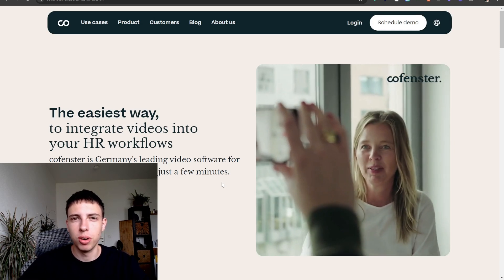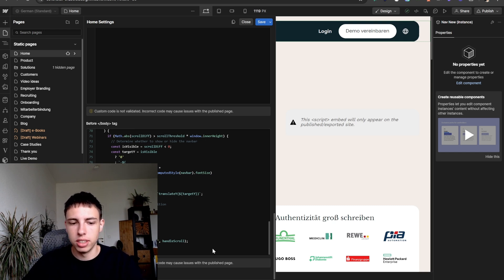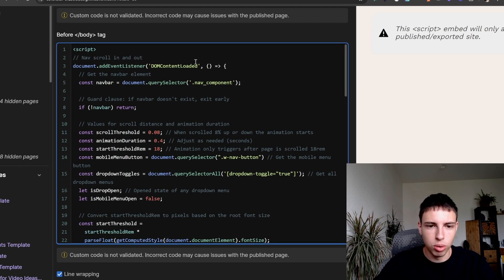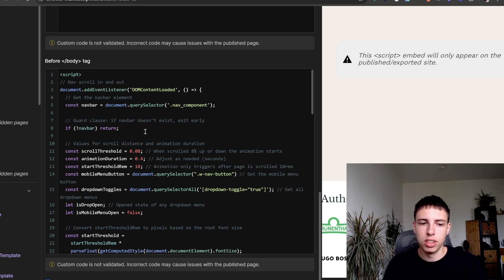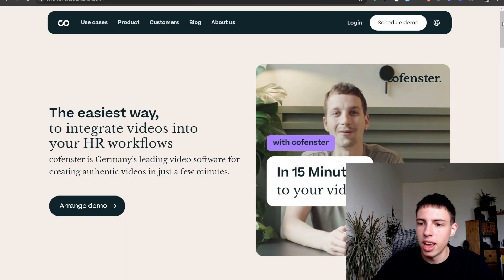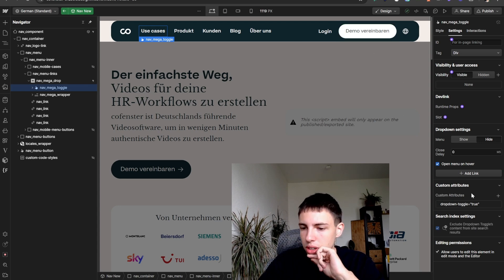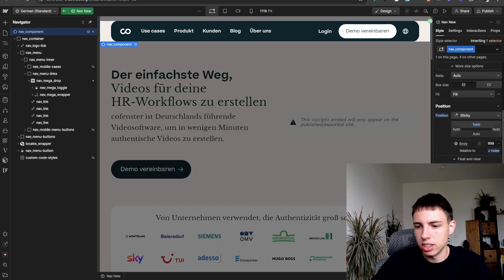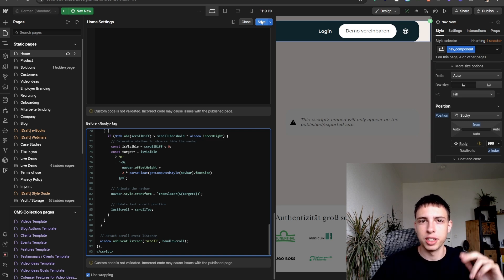Show/Hide Nav on Scroll | Boost UX with [2024 Webflow Pro Solution]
Looking to enhance your Webflow Navbar? In this video, I will show you how to implement a Show/Hide Nav on Scroll feature using Webflow and custom JavaScript code. This Webflow custom code solution is perfect for creating a seamless and dynamic navigation experience that boosts your site’s UX.

You don't have to be a JavaScript pro to understand the setup as I will walk you through the entire custom code setup process step-by-step. You’ll learn how to build responsive navigation menus that appear and disappear smoothly as users scroll through your site and stay in view when dropdown menus or mega menus are open.

I am an official Webflow Partner/Expert.

📷 Timestamps
0:00 - Introduction, Functionality Overview
1:10 - Webflow Navbar Setup
3:11 - Custom JavaScript code breakdown